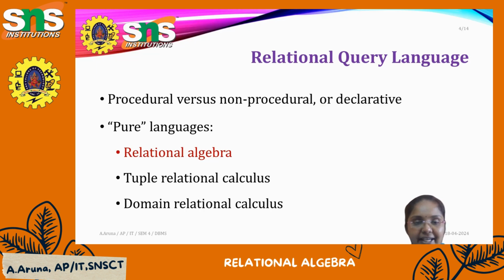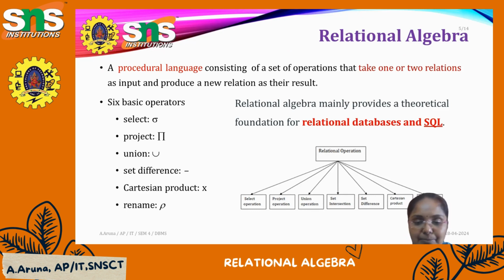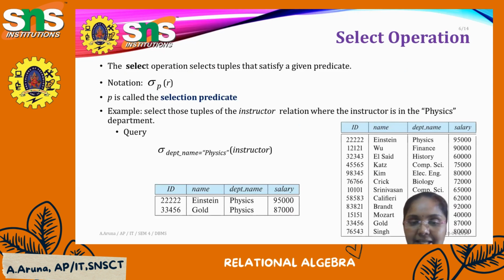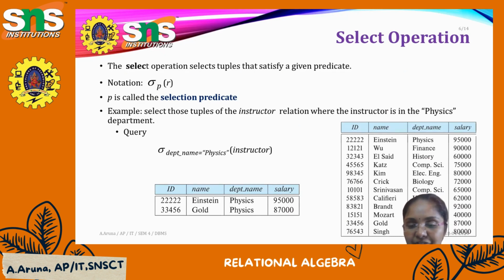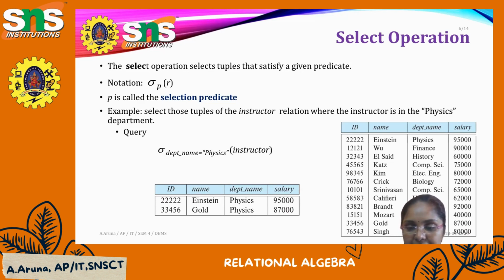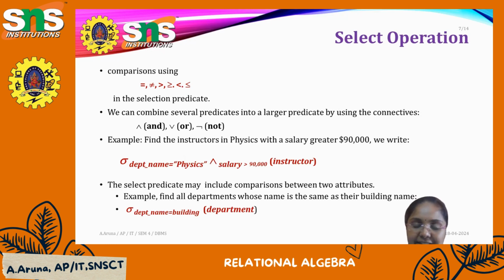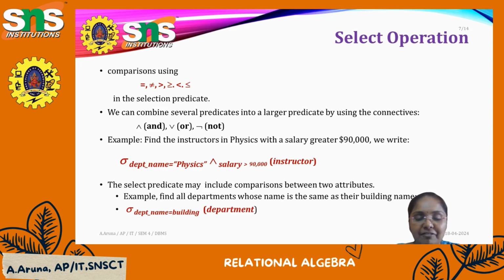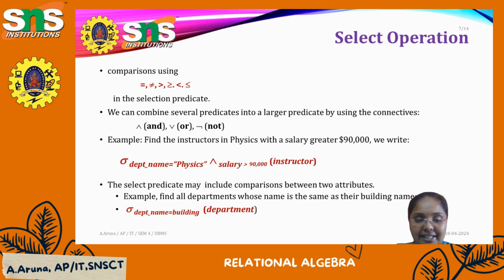Relational Algebra part 1|A Aruna|Assistant Professor/IT|SNSCT